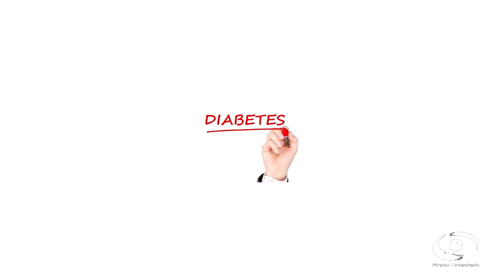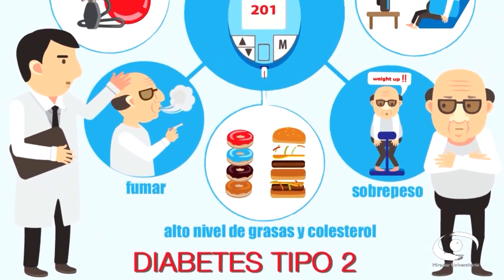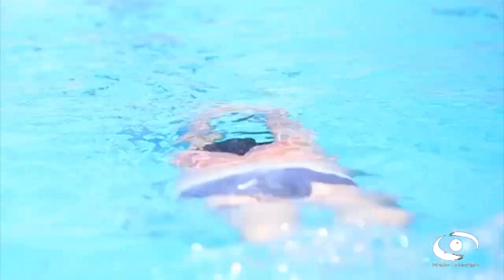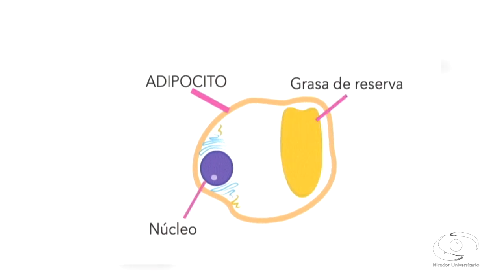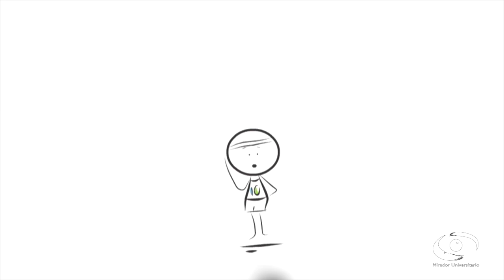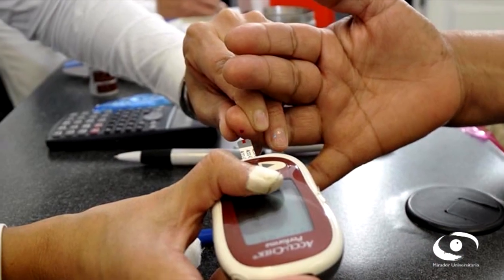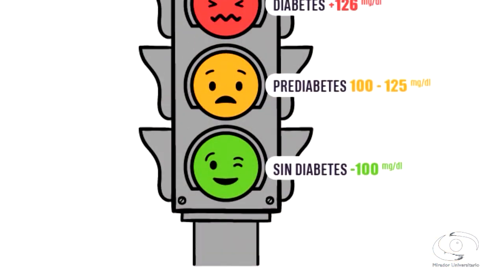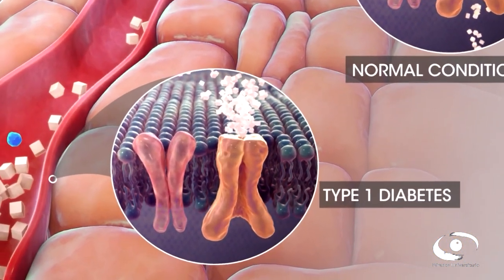03.- Obesidad y diabetes | Investigación para la salud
Les presentamos el programa: “Obesidad y diabetes" de la Serie "Investigación para la salud". Coproducción con el Instituto de Investigaciones Biomédicas transmitido en vivo en 2018.

Conducción: Dra. Martha Patricia Ostrosky Shejet
Participantes: Dra. Andrea Díaz Villaseñor, Dra. Ivette Caldelas Sánchez
Coordinación académica: Dra. Martha Patricia Ostrosky Shejet
Coordinación a la Producción: Lic. Sonia G. Olguin García
Realización: Nancy Audelo
Entrevista: Dra. Ana María Salazar Martínez
Coordinación de Medios Digitales: José Ramón San Pablo G.
Asistencia a la Producción: Estephany Villanueva, Leslie V. Flores, Kenia Silva, Melisa Latapi Zapata
Diseño de Imagen: Paola Mora R., Néstor Nava A., Karen Reyes R., Sandra Ornelas S., Alma Suárez G., Mónica Martínez R.
Audio y Copiado: Rene Vega R.
Escenografía, Arte e Iluminación: Guillermo Farías R.
Ingeniería: Fermín Flores B., Amado J. García S.
Staff Mirador Universitario: Mario Pereda, Arturo Díaz, Miriam Gallegos, Valeria Sánchez, María Trejo, Miguel Enciso, Hilda Ramírez, Omar Aceves, Marisela Correa